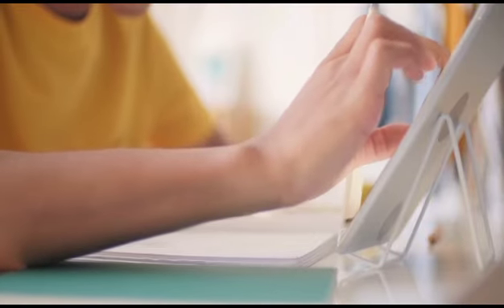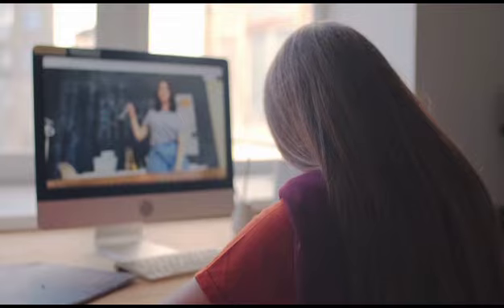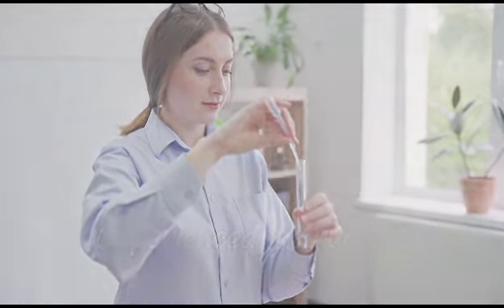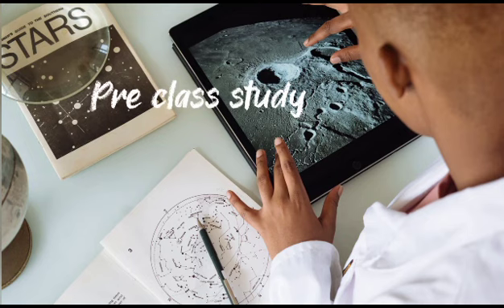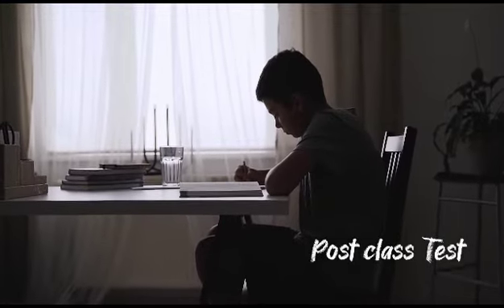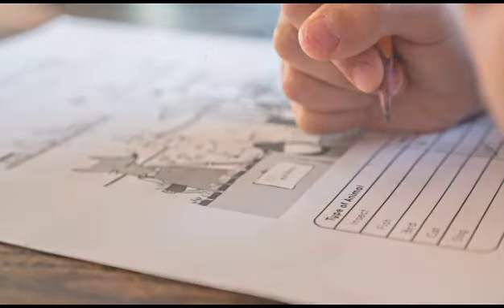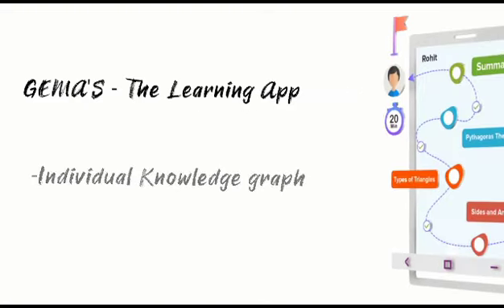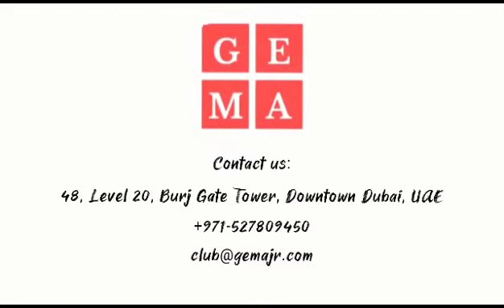Why choose GEMA Classes for learning?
The learning system of GEMA is excellent. GEMA provides an immersive and personalized educational experience, fostering curiosity, critical thinking, and knowledge retention. Through interactive lessons, adaptive assessments, and intelligent feedback, GEMA guides learners on their educational journey, enabling them to reach their full potential. Whether you're a student seeking academic excellence or an educator looking to enhance the classroom experience, GEMA is the ultimate companion for transformative learning.